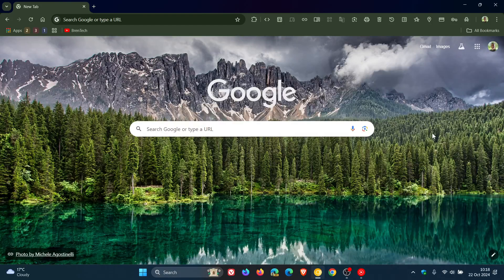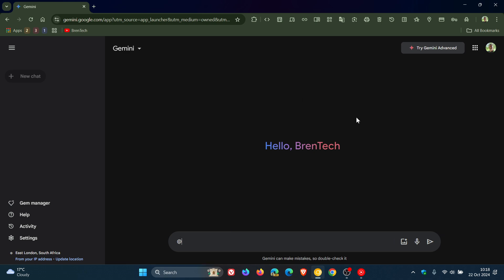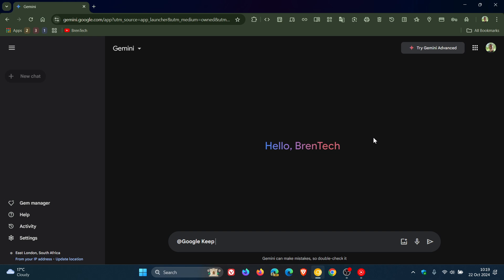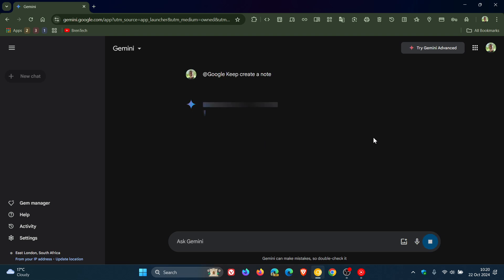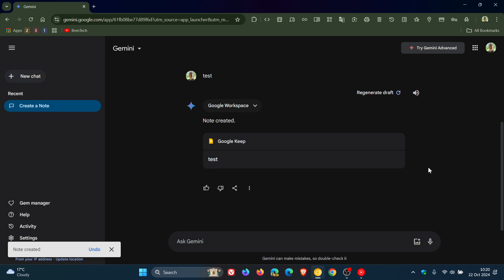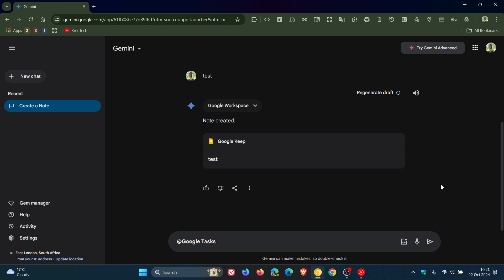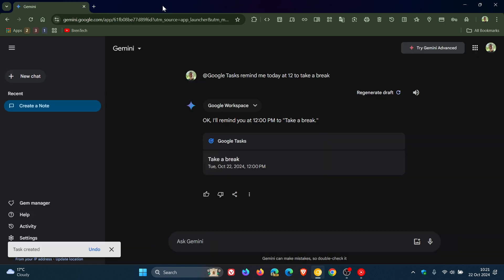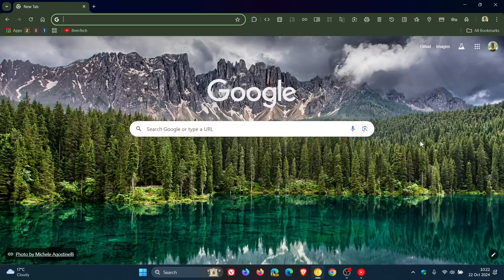Gemini on the Web Can Now Access Google Keep and Tasks Directly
Google Keep and Google Tasks are now directly integrated into Gemini on the web. Through these extensions, you can just type ‘@Keep’ or ‘@Tasks’ directly into the search bar.